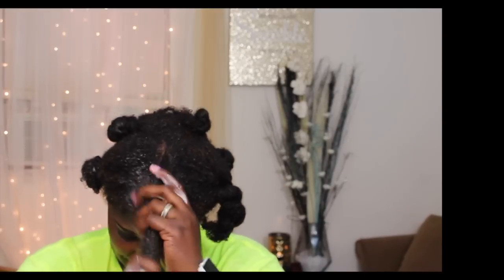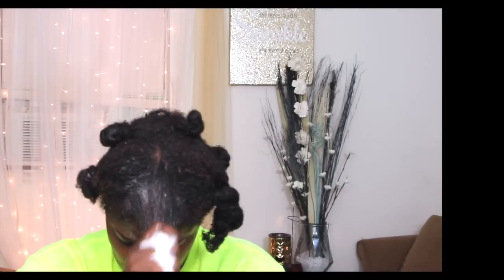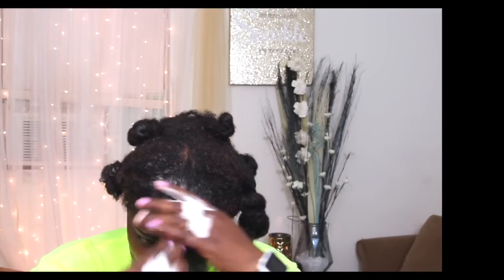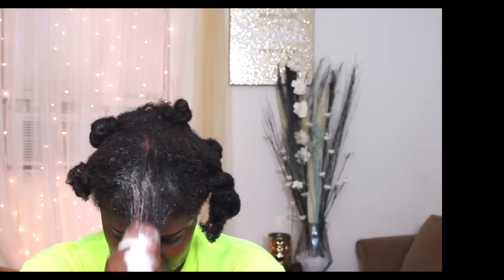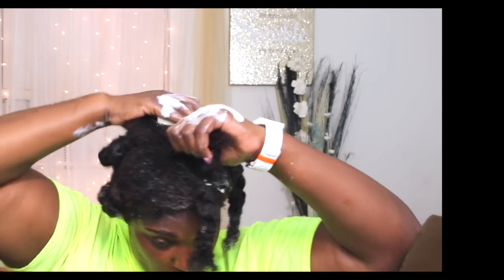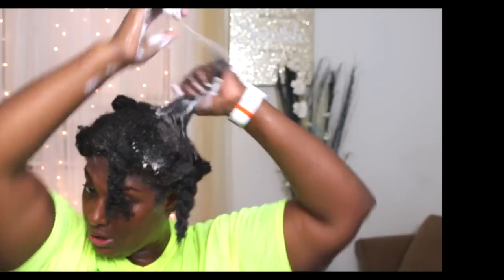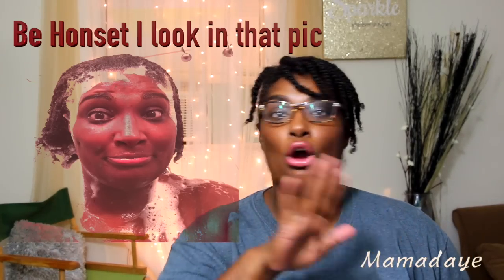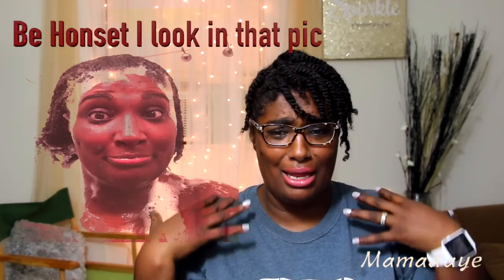22nd Century Shampoo Bar: My 1st Impressions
Hello My Beauties & Gents, So normally I don't do first impressions, I feel that is only fair to try something for a week or 2 to get a good impression of the product. However when Im Wowed on the first try. Yeah I had to talk about this shampoo bar right here.

Cost Correction:$7.95 each
Website to order:
She is a fellow youtube: 22nd Century woman

About my Hair"
High Porosity
Hair Type is Some 3C in the Front
4A
Coarse, and Fine hair
Thick
Google.com/+MamaDaye_1
Periscope: Mamadaye36
Camera: T5i Canon Rebel
Editing Software: iMovie & or Final Cut Pro

All products shown in this video were purchased with my own money.  All opionions expressed in this video are my honest, unbaised opinion.